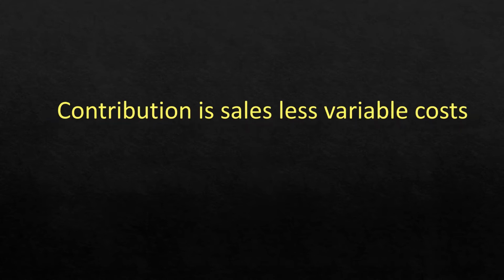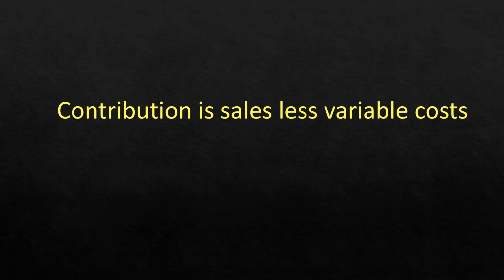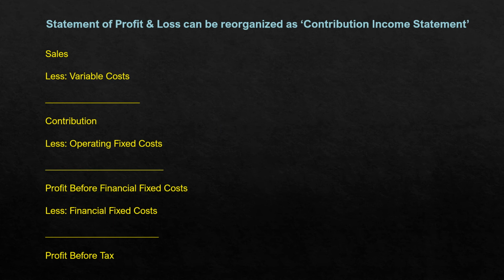Concept of contribution and many insights that can be derived from the same